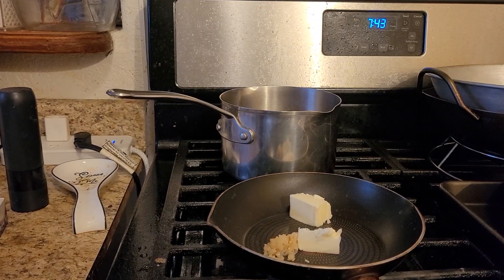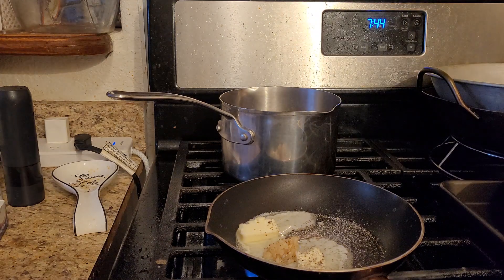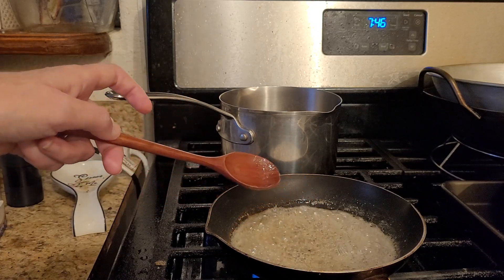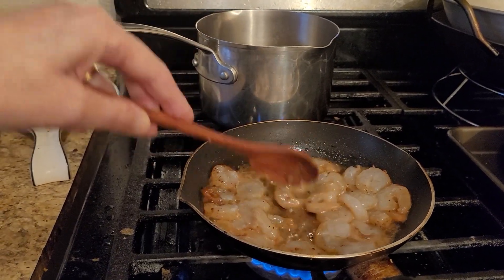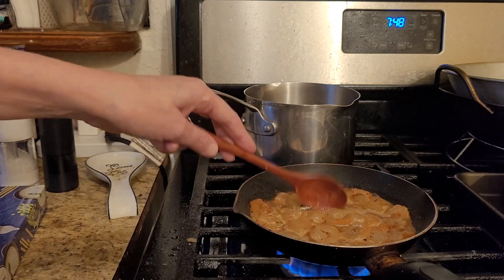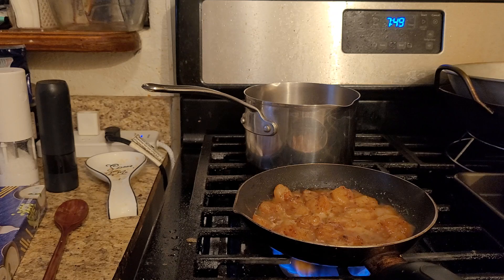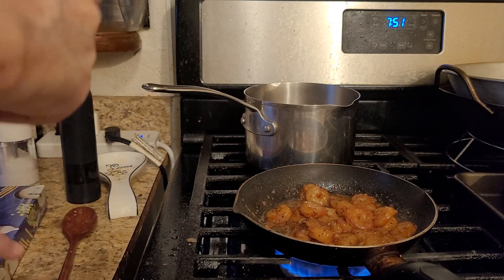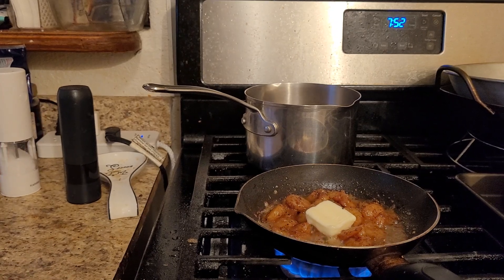Brown Butter and Fresh Garlic with Shrimp over Alfredo Noodles 🍜 😋!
half stick of butter
1 to 2 teaspoon Chopped garlic
half cup trimmed shrimp

Cook, as the video says, then enjoy.